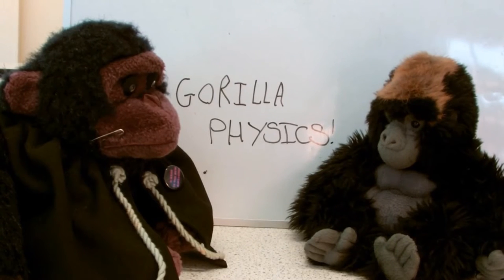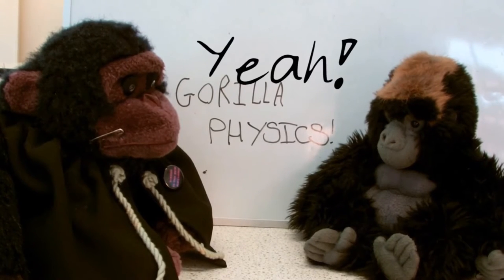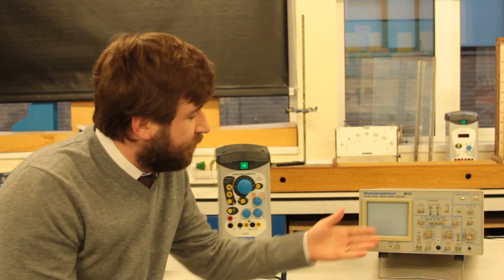Using an Oscilloscope to Measure Amplitude and Frequency - How To for Teachers and Students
In this video I demonstrate hwo to set up a CRO (cathode ray oscilloscope,) and I explain how to demonstrate the key quantities in the waves topics.  This will also be useful for A Level Physics students who will need to know how to use an oscilloscope for measurements in experimental Physics.  This is also good GCSE Physics Revision.